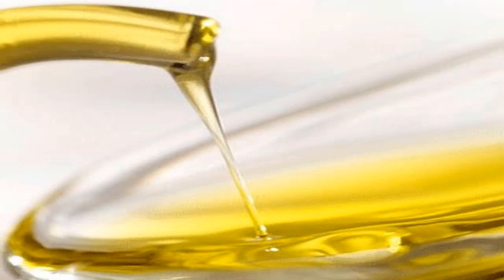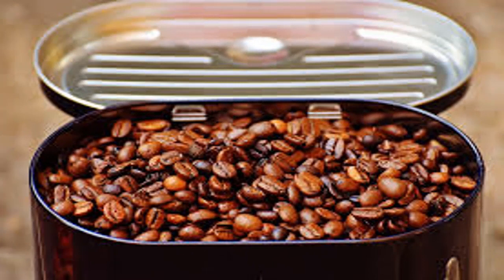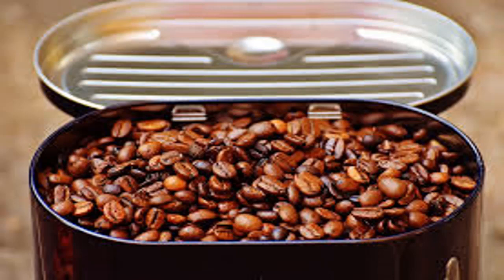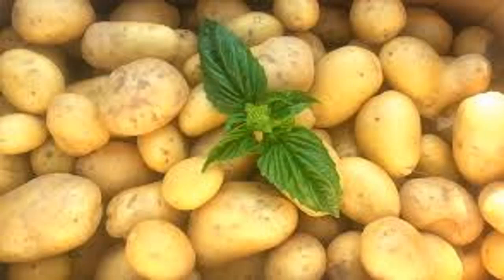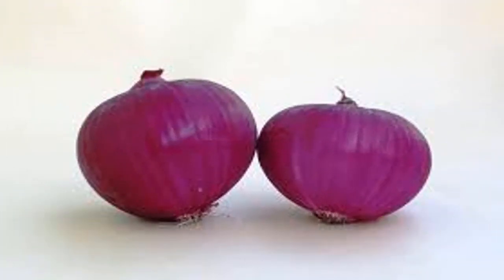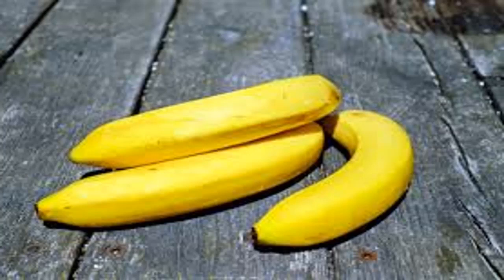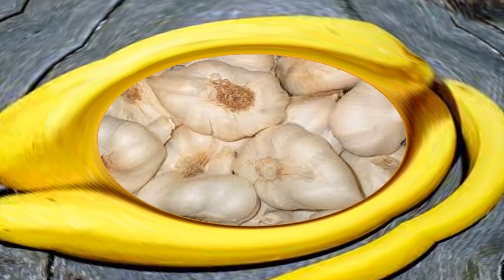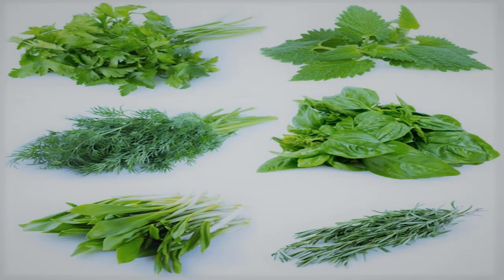9 Foods easily become toxic when storing refrigerators || Health Every Day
9 Foods easily become toxic when storing refrigerators || Health Every Day. Videos help you heal and prevent dangerous diseases, and learn more about the benefits of beneficial crops for healing.